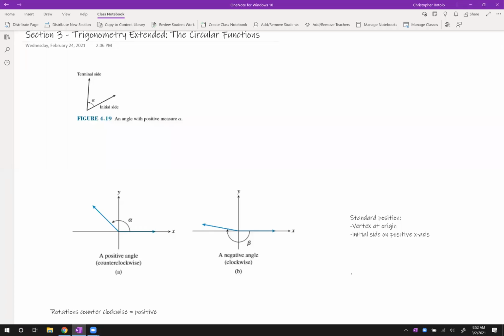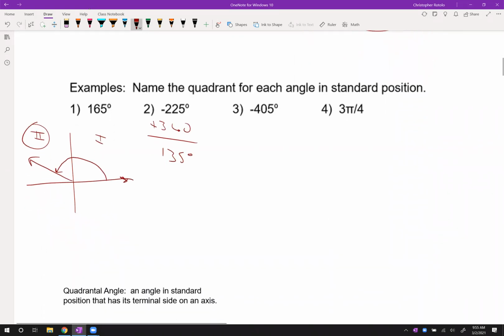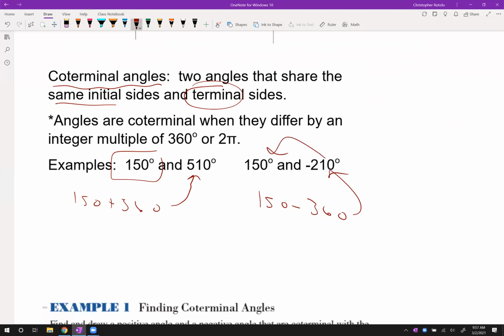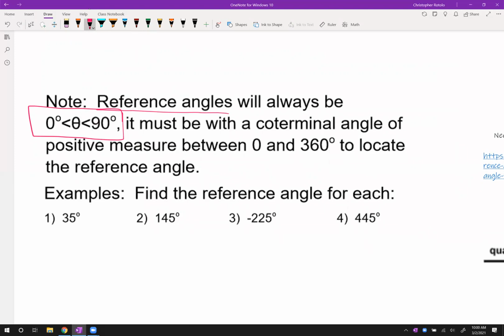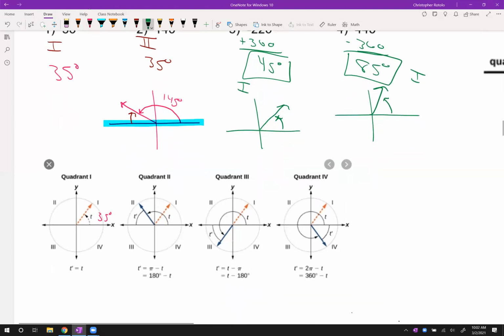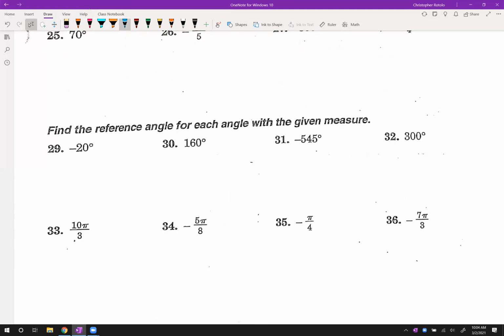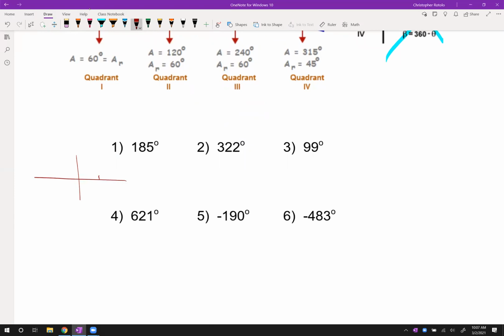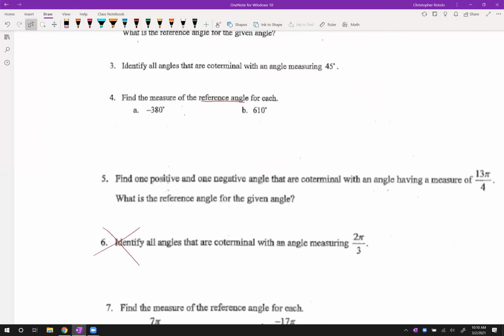PC 4 3 Day1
Pre Calc lesson on Initial and terminal angles in standard position.  Second part is then identifying reference angles from coterminal angles as needed.